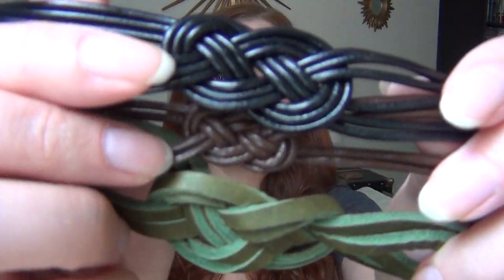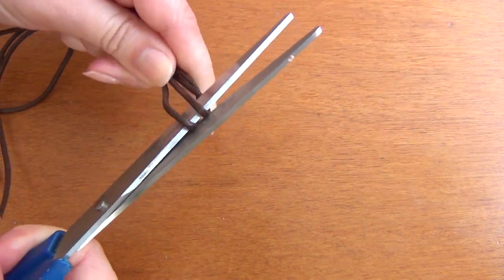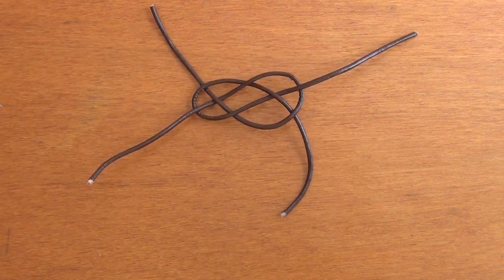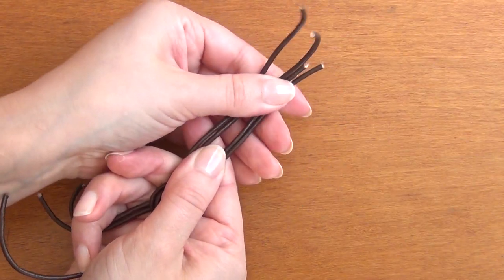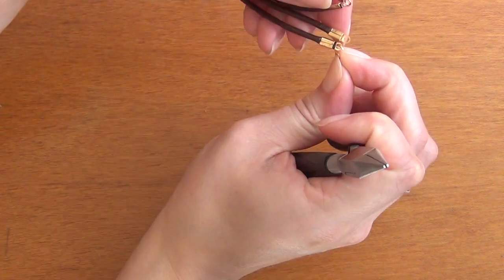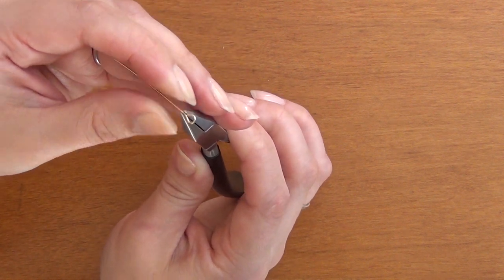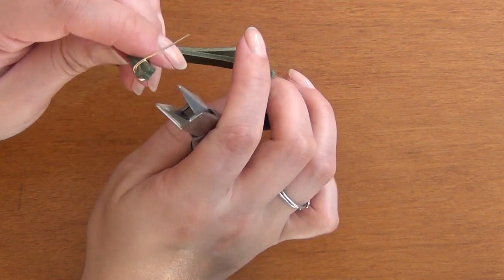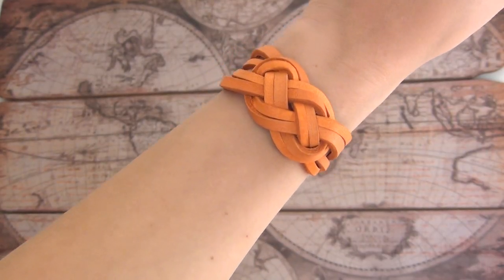Infinity Knot Bracelet ♥ DIY Fashion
My tutorial on how to make an Infinity Knot Bracelet.

Follow Katrinaosity...

Mail:
Katrina Sherwood
90232